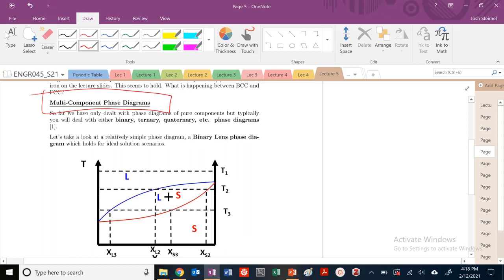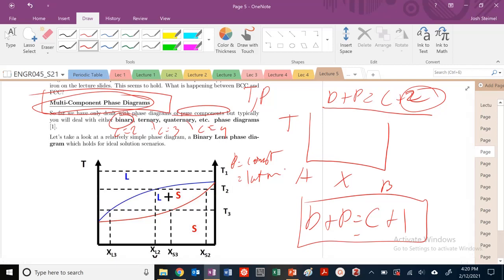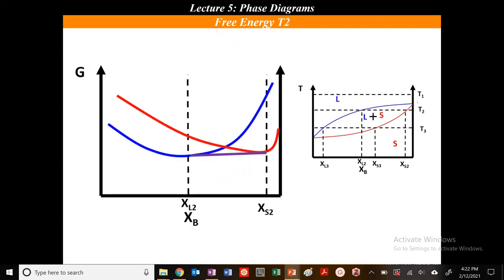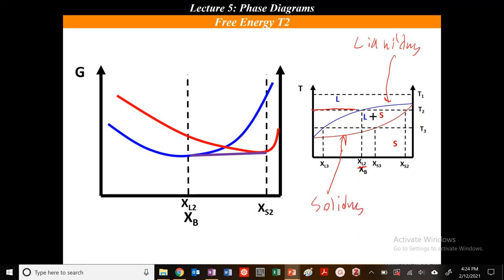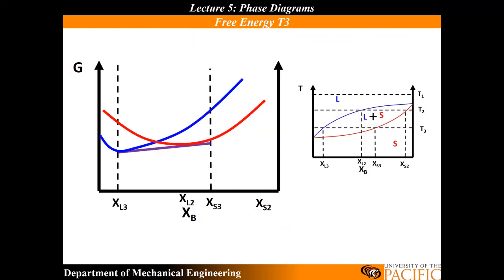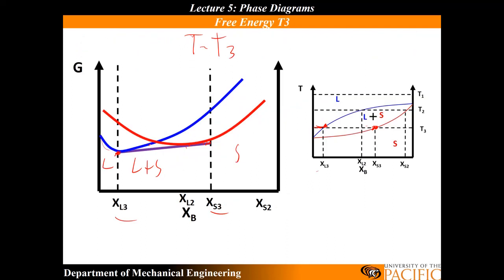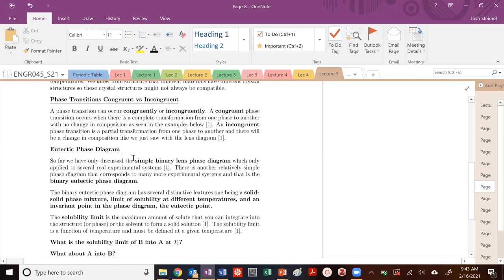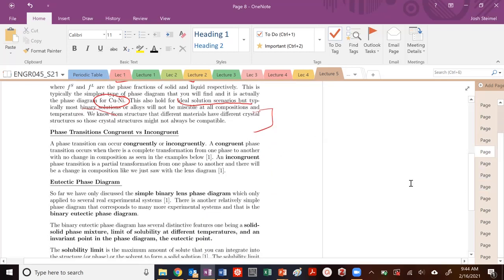Materials Science Binary Phase Diagrams, Lens Diagram, Common Tangent, Tie Lines, and Lever Rule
Lever rule, tie lines, common tangents, and 2 phase equilibrium are discussed.